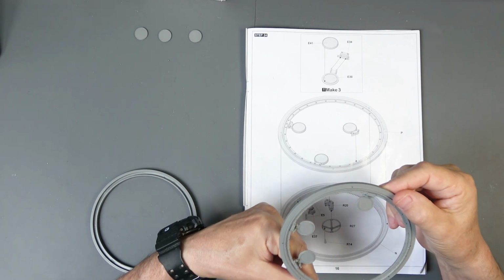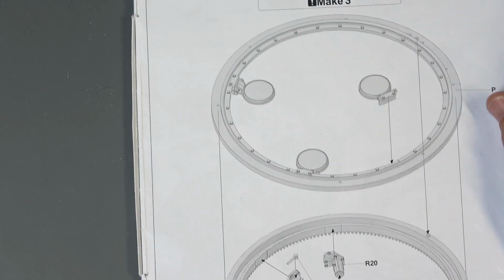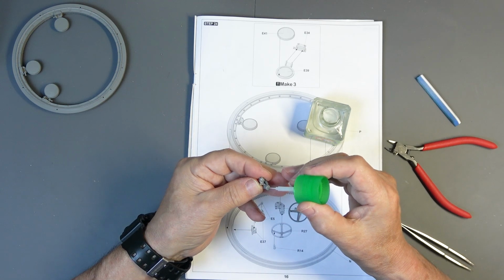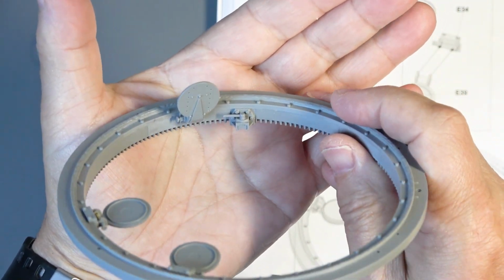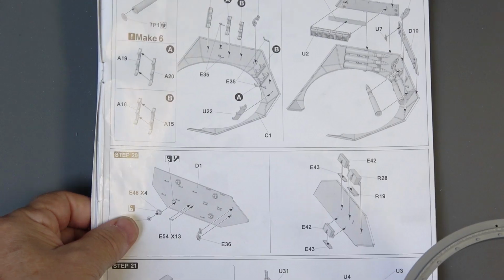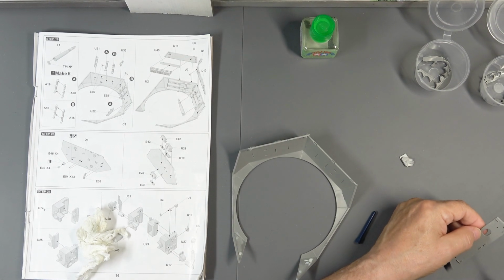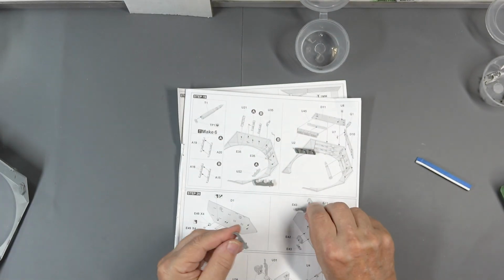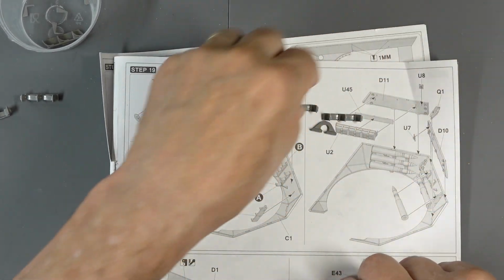TAKOM 1/16 M10 IIC ACHILLES BRITISH TANK DESTROYER D DAY 80th ANNIVERSARY UPDATE 29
Moving along with the turret now, waiting for the Tamiya white card filler to dry. Then once sanded I can continue building.  Keep safe and happy modelling to all.